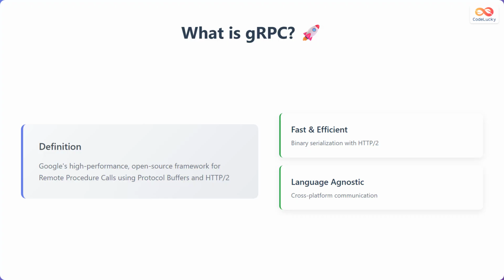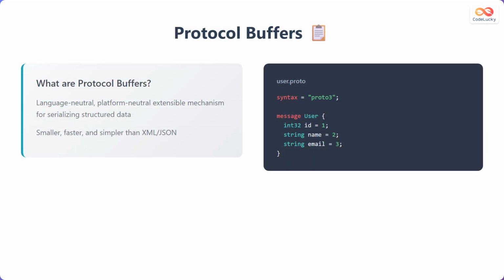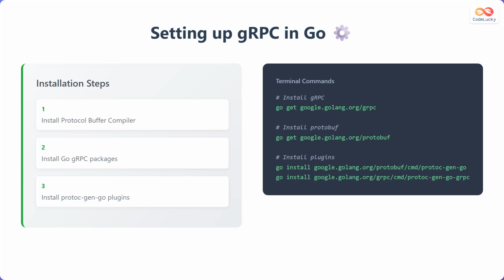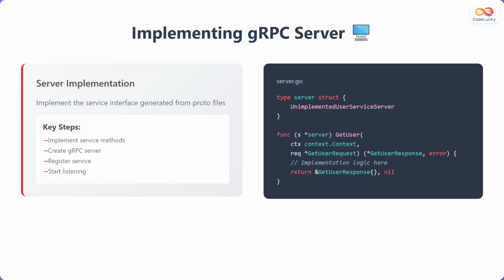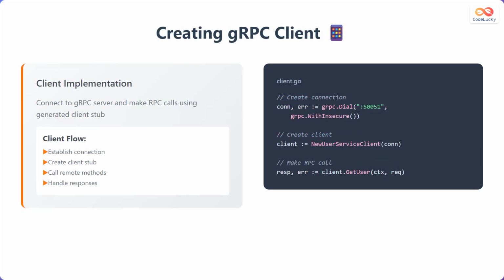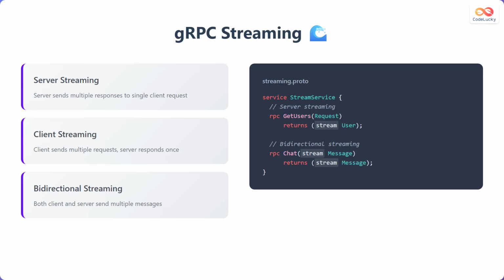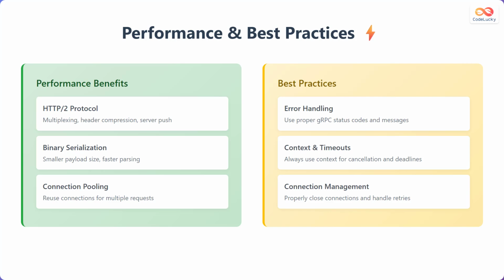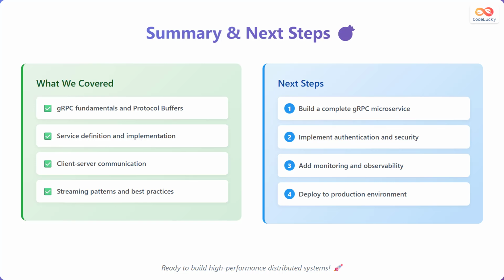gRPC with Go Tutorial: Build High-Performance RPC Services | Complete Guide 2025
🚀 Master gRPC with Go and build lightning-fast microservices! This comprehensive tutorial covers everything you need to know about Google's high-performance RPC framework.

🔥 What You'll Learn:
✅ gRPC fundamentals and Protocol Buffers
✅ Service definition and implementation
✅ Client-server communication patterns
✅ Streaming (Server, Client & Bidirectional)

💡 Perfect for developers who want to:
• Build efficient microservices architecture
• Implement high-performance distributed systems
• Learn modern RPC communication patterns
• Optimize API performance with binary serialization

🎯 Prerequisites: Basic Go programming knowledge

📚 This tutorial takes you from beginner to advanced, with practical examples and real-world implementations. Learn how gRPC's HTTP/2 protocol and Protocol Buffers deliver superior performance compared to traditional REST APIs.

🔧 Ready to revolutionize your backend architecture? Let's dive into the world of high-performance RPC with Go!

Chapters:
00:00 - gRPC with Go - Introduction
00:43 - What is gRPC?
01:42 - Protocol Buffers
02:34 - Setting up gRPC in Go
03:31 - Defining gRPC Service
04:32 - Implementing gRPC Server
05:30 - Creating gRPC Client
06:25 - gRPC Streaming
07:25 - Performance & Best Practices
08:29 - Summary & Next Steps
09:32 - Outro